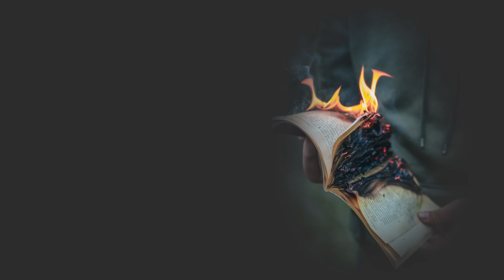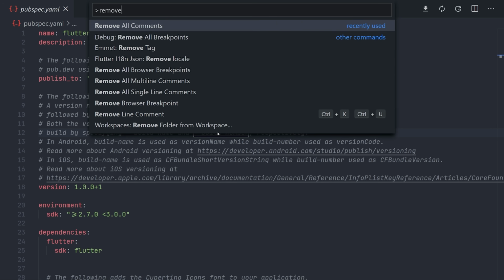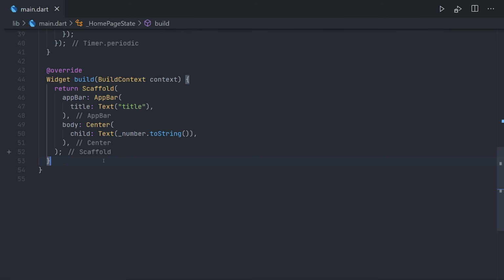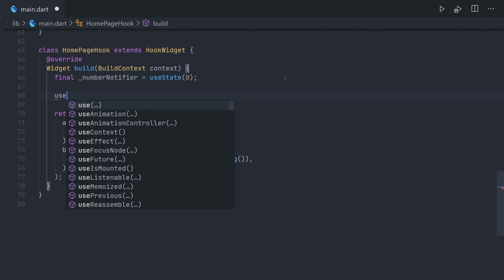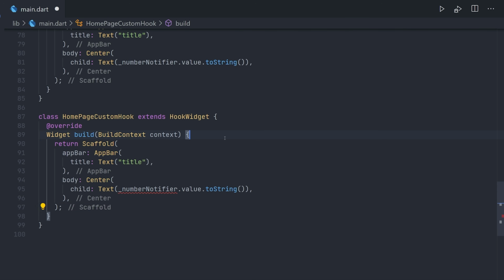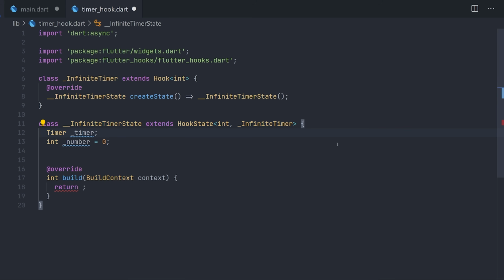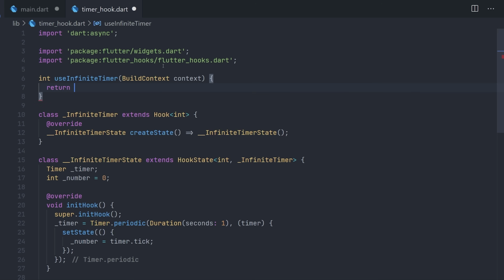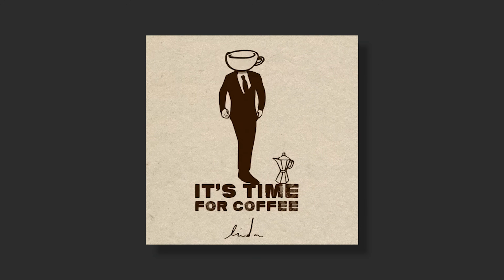Learn Flutter Hooks and Maximize Your Code Reuse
Flutter Hooks is a package that lets you separate the life-cycle logic from widgets to its own classes and methods. It's very powerful and now we will learn how to utilize it!

00:00 Overview
01:41 StatefulWidget
03:26 HookWidget with useEffect
05:22 Create custom hook